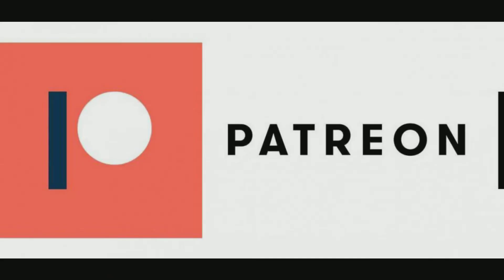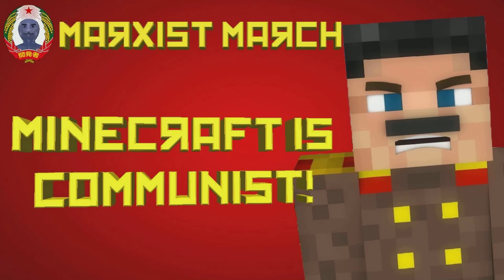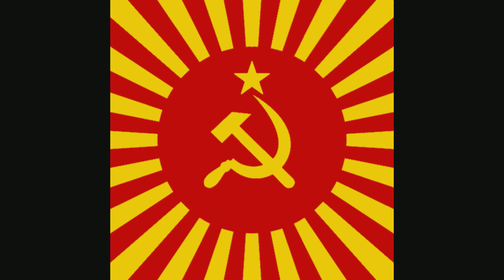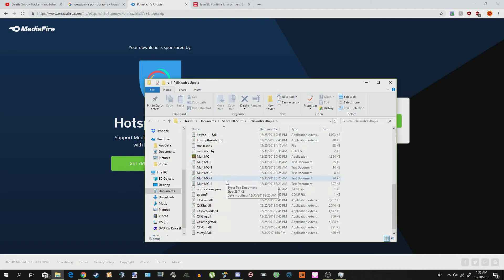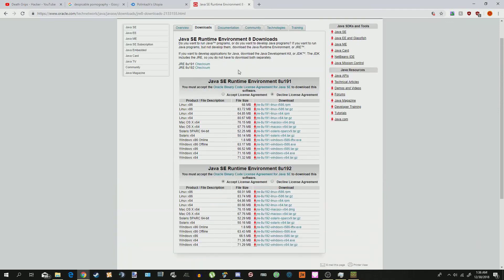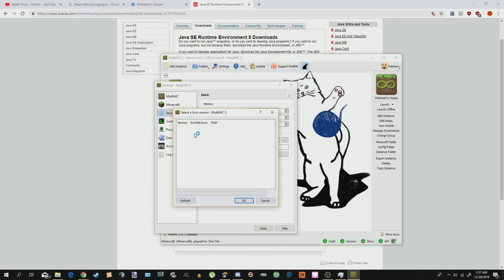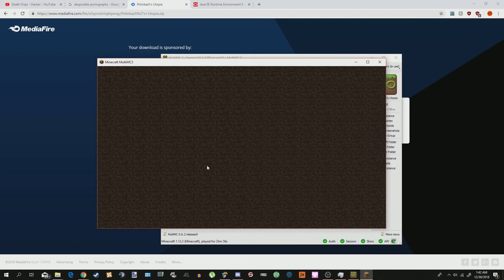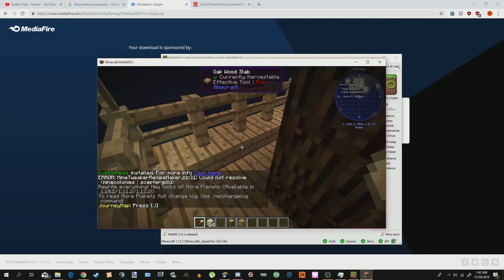Channel Update (BETTER TUTORIAL)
Forgot to mention that you have to enter your account info at the top right of MultiMC to sign in.

The modpack we have installed is dope asf so I hope you guys enjoy. Huge thanks to the Minecolonies and Galacticraft development teams.

Server IP: 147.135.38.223:25999 (Should already have it in the server list)

Please let me know if you have any questions or problems

fuck you